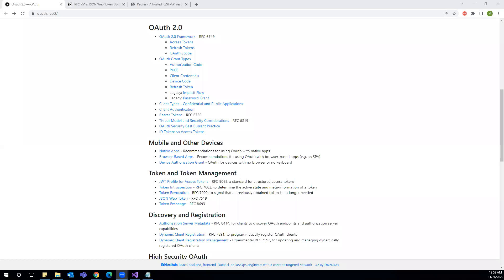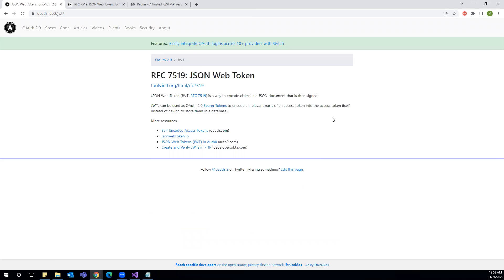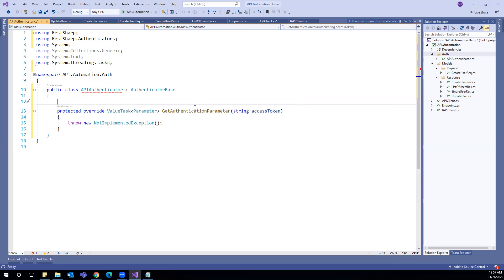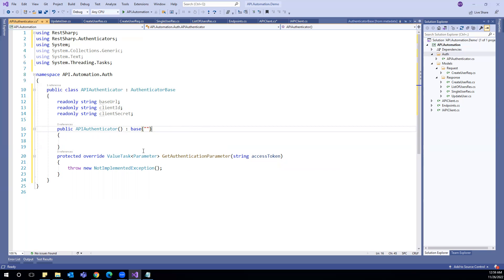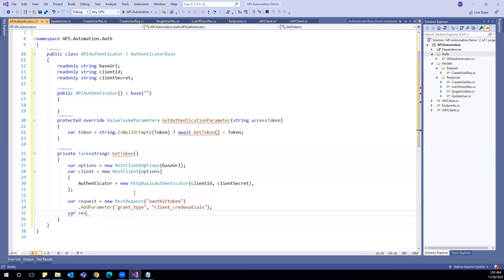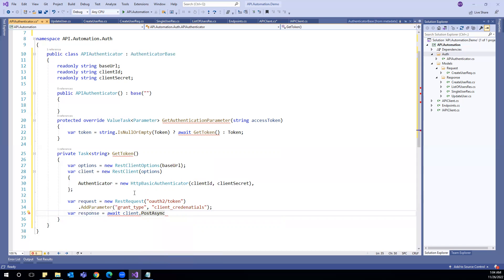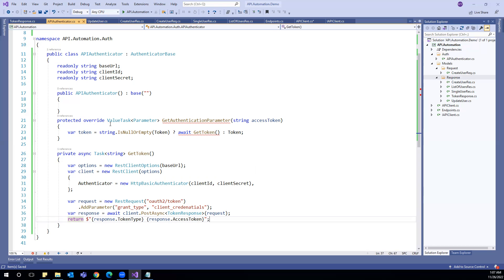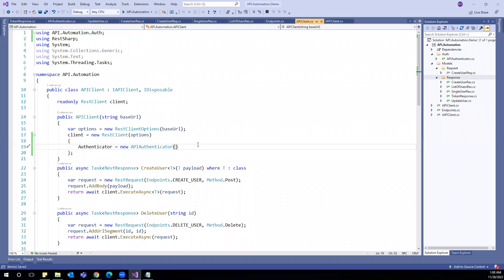RestSharp v108: Authenticating APIs using Bearer Token | JWT Token | OAuth 2.0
OAuth 2.0 is the industry-standard protocol for authorization. OAuth 2.0 focuses on client developer simplicity while providing specific authorization flows for web applications, desktop applications, mobile phones, and living room devices.

JSON Web Token is a way to encode claims in a JSON document that is then signed.

JWTs can be used as OAuth 2.0 Bearer Tokens to encode all relevant parts of an access token into the access token itself instead of having to store them in a database.

RestSharp is a powerful library to automate REST API using C#. In this video I will explain about important part of RestSharp and how to automate your REST API tests. I have used NewtonSoft Json.NET to serialize and deserialize JSON.

Please download code from here
Latest version:

RestSharp C# Tutorial
RestSharp
API testing
WebServices Tutorial
Rest APIs
API Automation using C# RestSharp
Tests d'API REST à l'aide de C # RestSharp et Json.NET

REST API-testen met behulp van C # RestSharp en Json.NET

REST API testování pomocí C # RestSharp a Json.NET

REST-API-Tests mit C # RestSharp und Json.NET

Teste da API REST usando C # RestSharp e Json.NET

اختبار REST API باستخدام C # RestSharp و Json.NET

C # RestSharp ve Json.NET kullanarak REST API testi